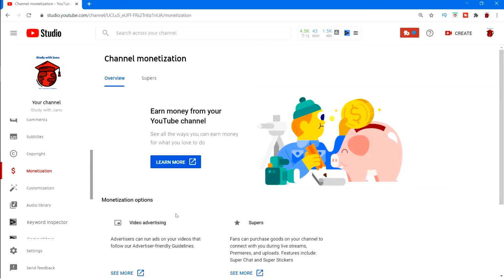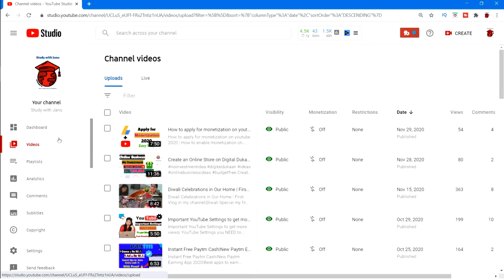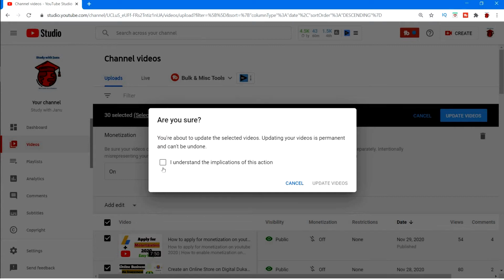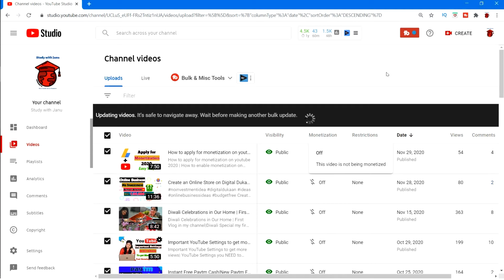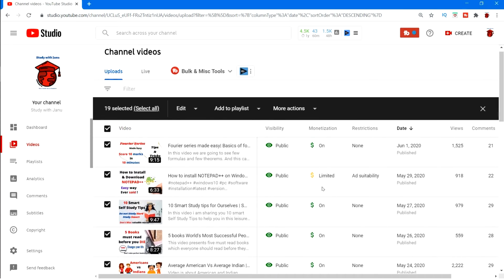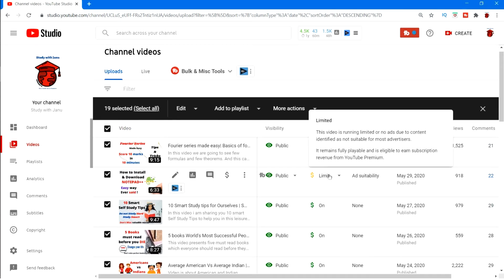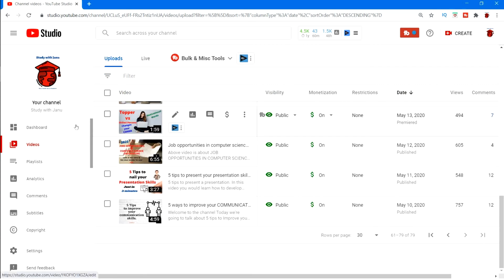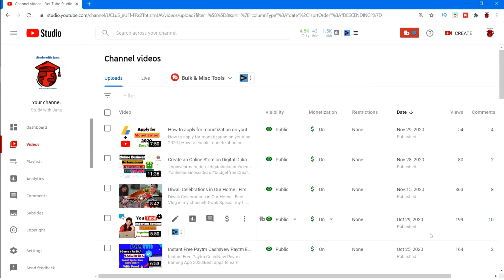Enable options after Monetization to get Revenue | What to do after Monetization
Enable options after Monetization to get Revenue | If you don't do it so ? No Revenue😢

Don't forget to Enable these options after approving monetization so that you can start Earning Money from YouTube Channel.

And know How to Enable Ads on YouTube after Monetization